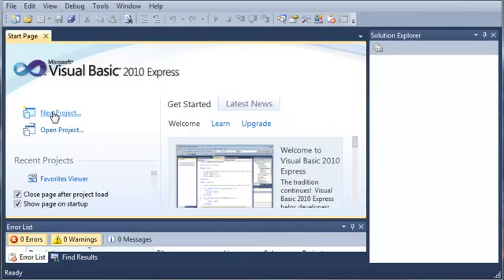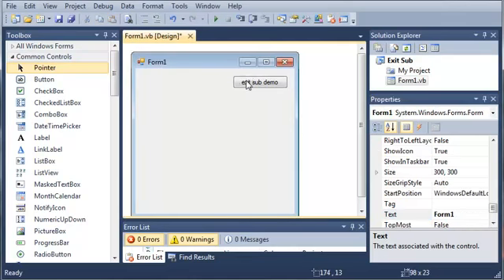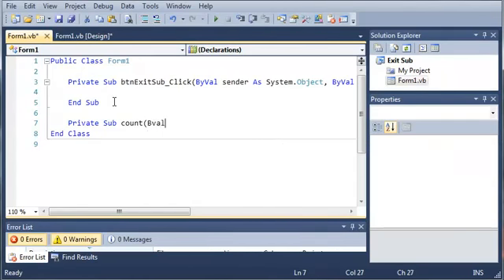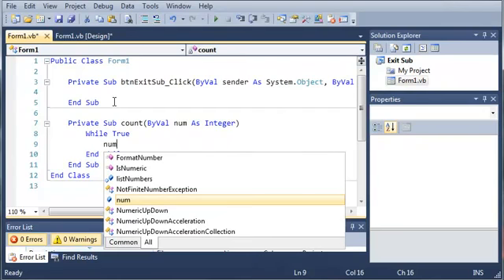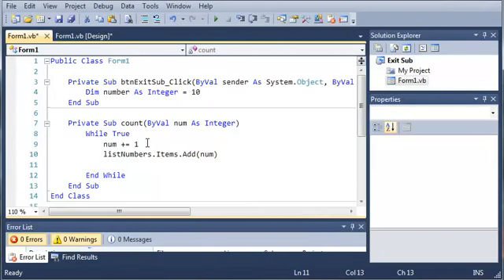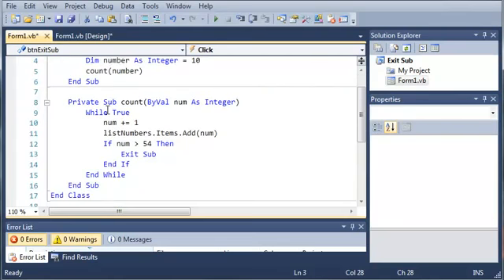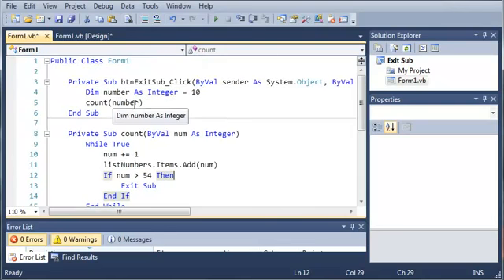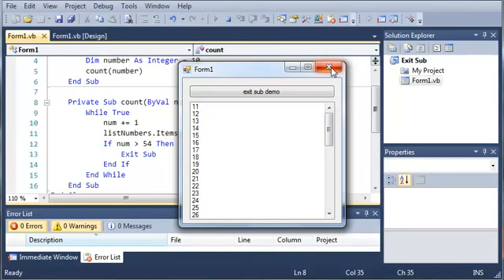Vb.net Exit Subs